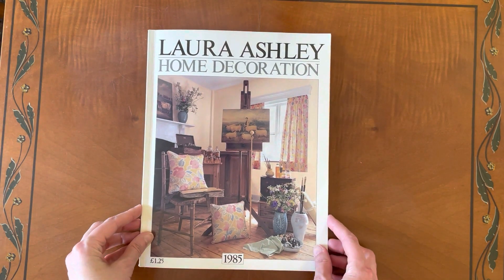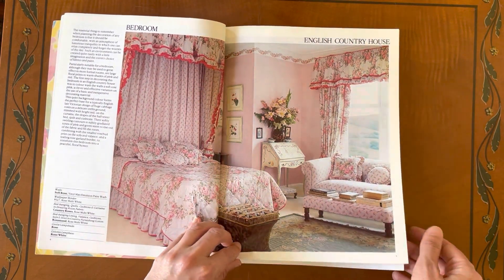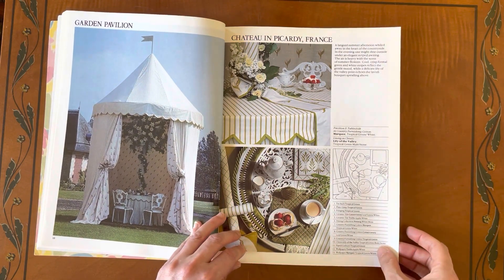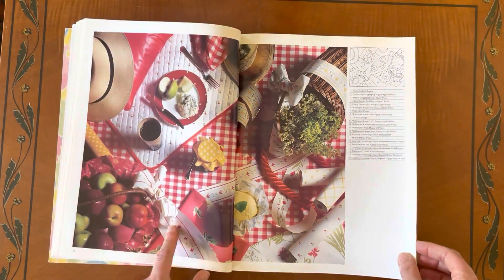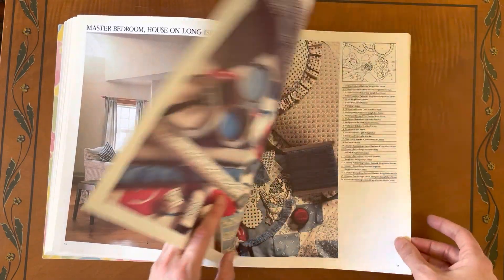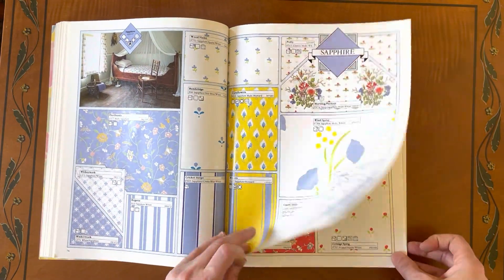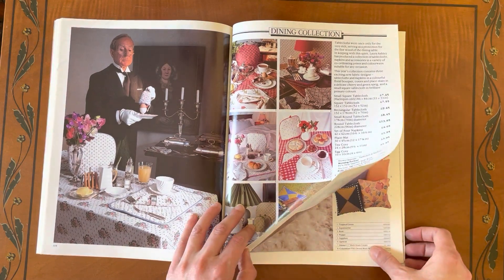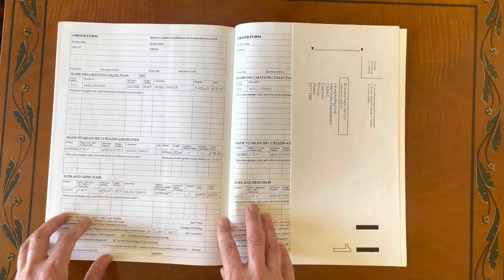Laura Ashley 1985 Catalogue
A deep dive into the 1985 Laura Ashley Home Decoration catalogue, and the ultimate cottage core style that became synonymous with the home decor and fashion brand.

Laura Ashley, both aesthetically and entrepreneurially is one of my greatest design inspirations.  Her work has been hugely influential on my own fabric, wallpaper and homeware range.